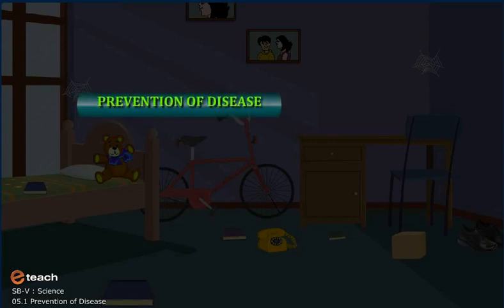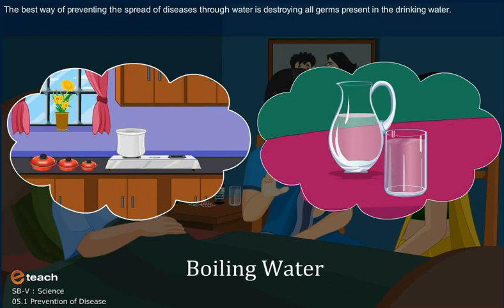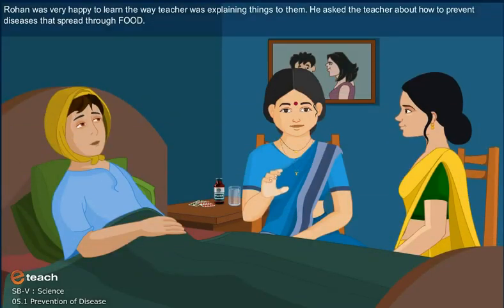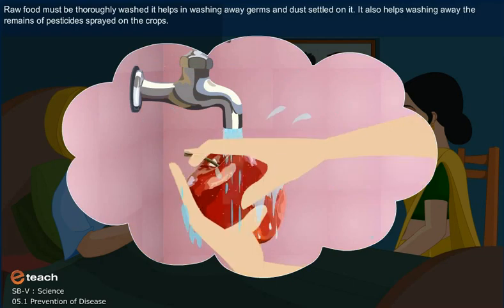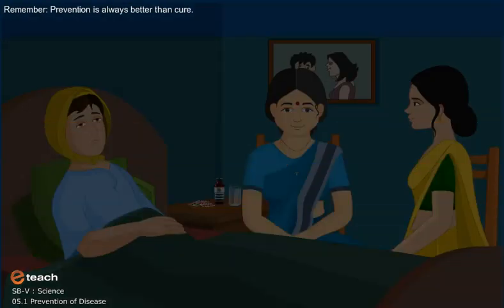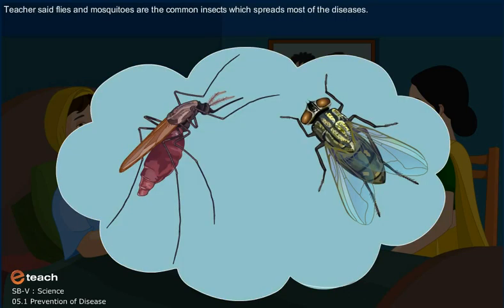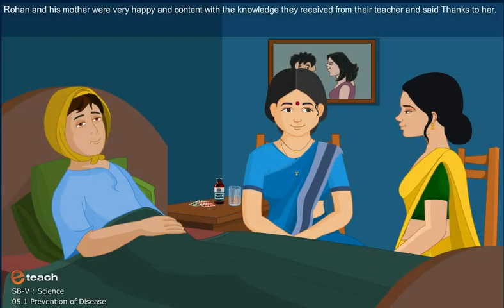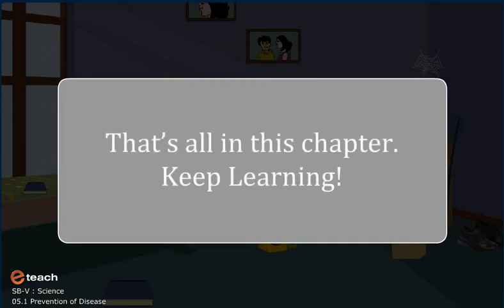PREVENTION OF DISEASE 1